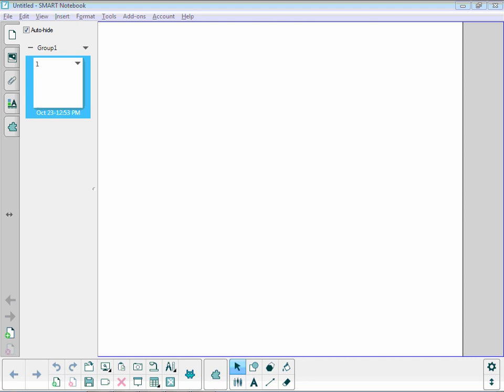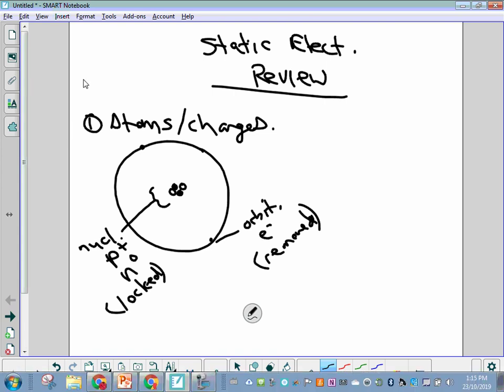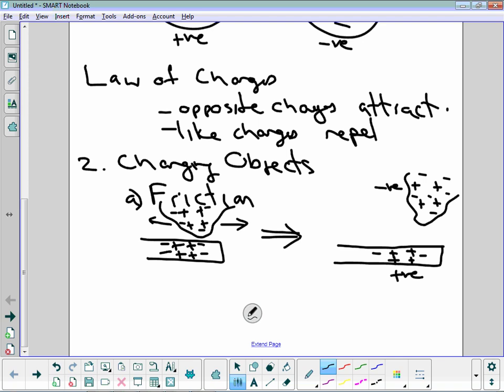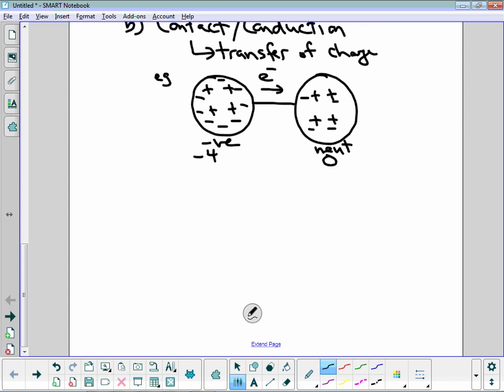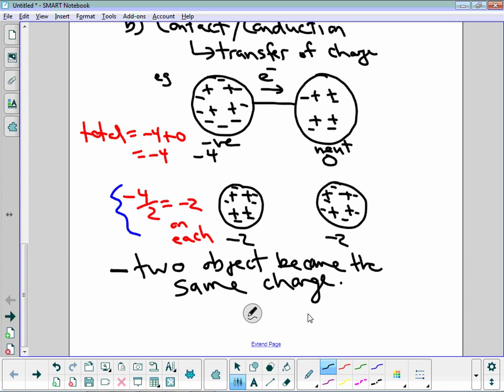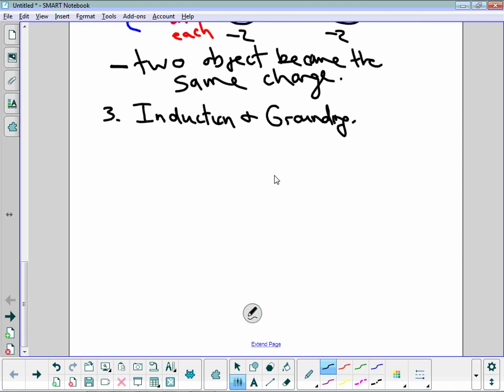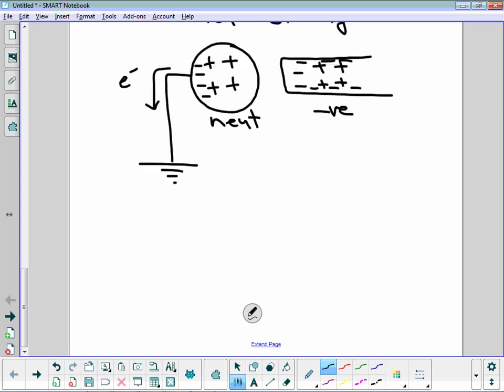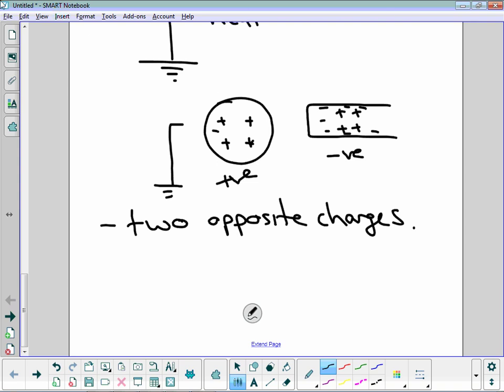4.5 Static Review